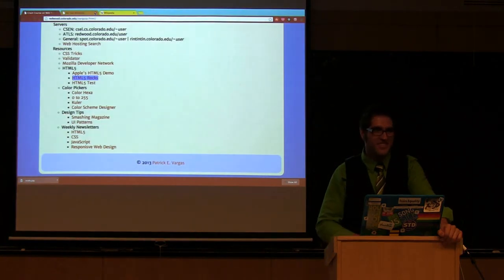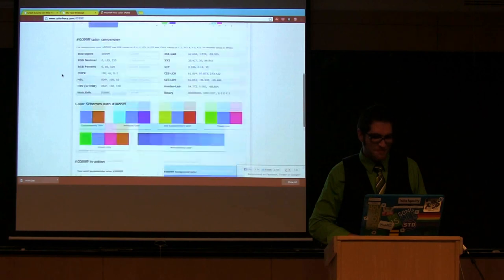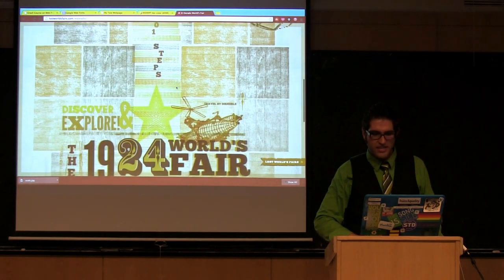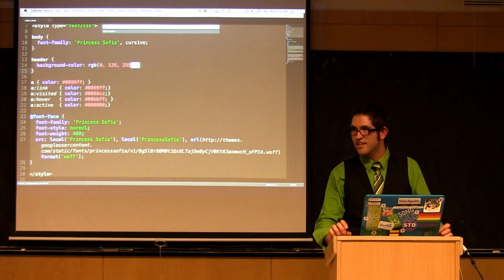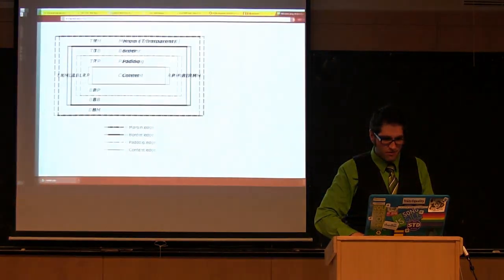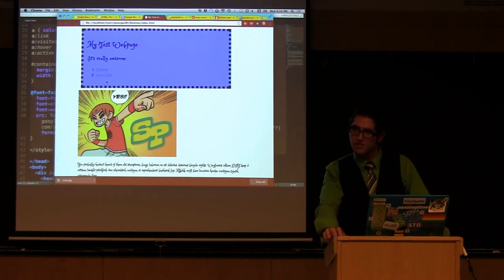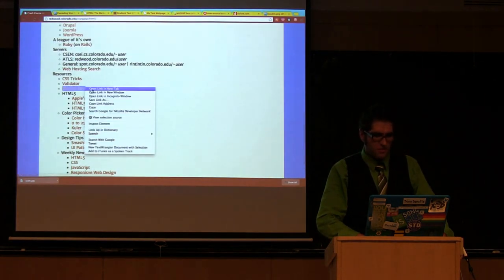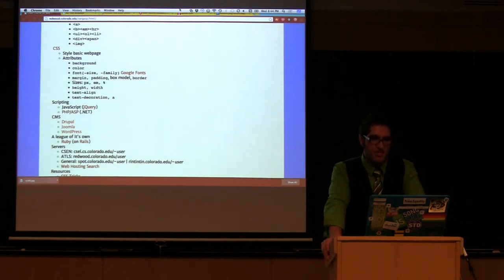CU - CSFP - 130313 - HTML, CSS, Etc - Part 03: CSS Basics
HTML, CSS, Etc - Part 3: CSS Basics

Date: 03/13/13